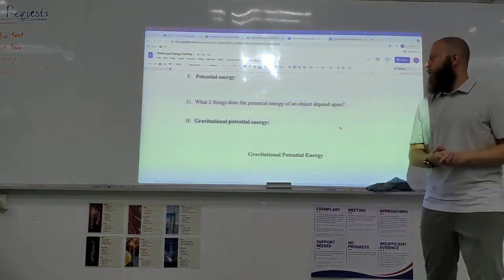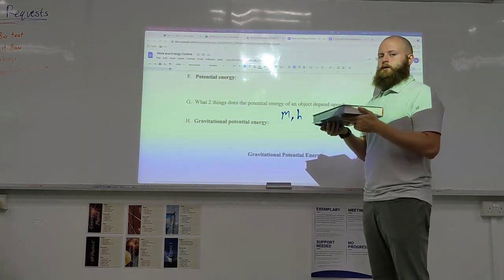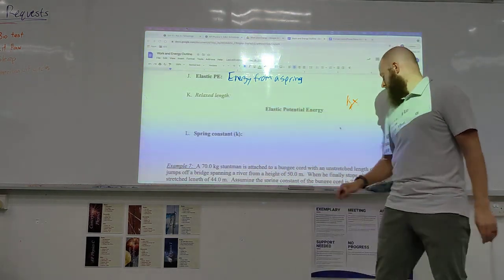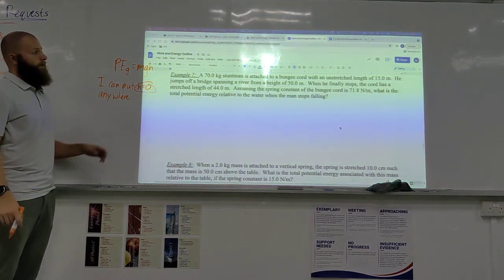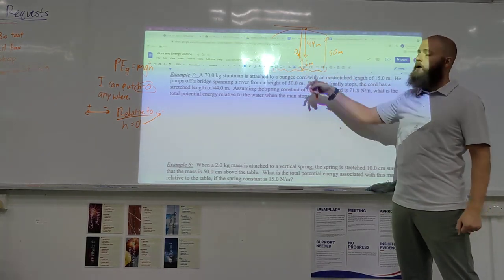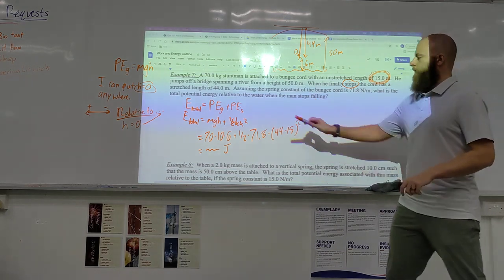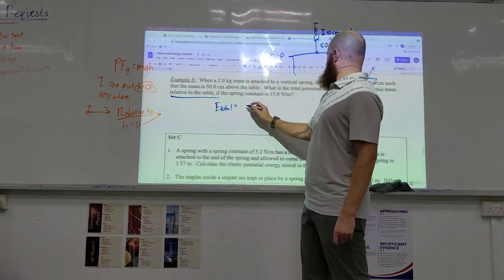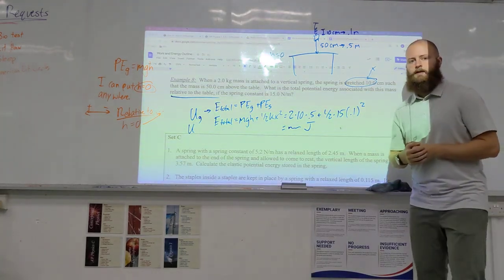AP Physics 1 Work and Energy Notes Part D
If you have any questions or get stuck, just make a comment, and I will respond as fast as I can.  Here are links for the video:
Link to the Notes: